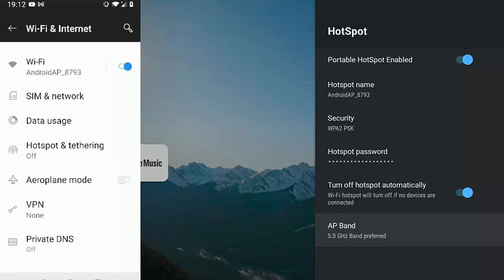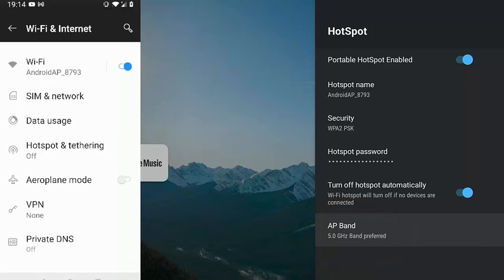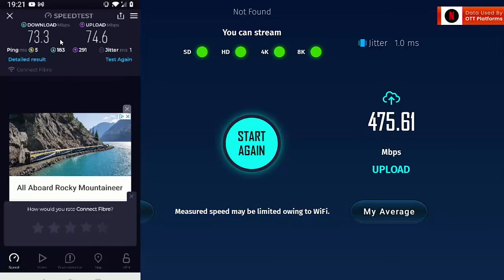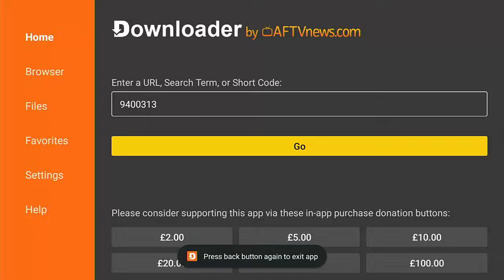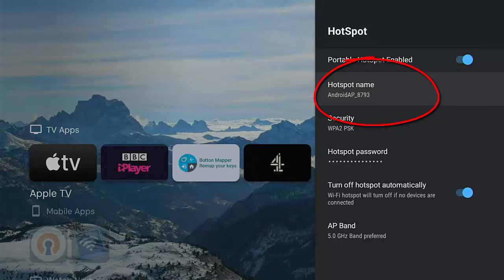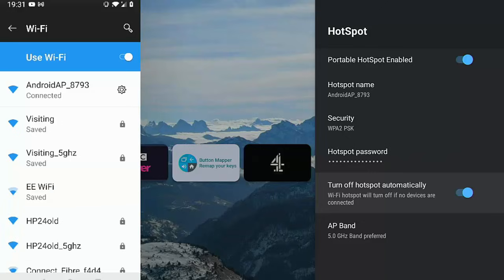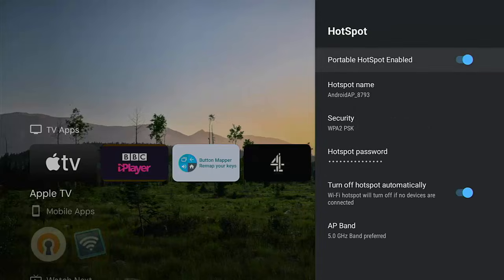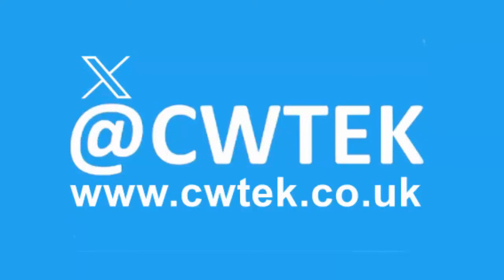Enable the Secret Wifi Router in Your Onn 4K Pro - Extend Your Wifi - May Work on Other Android TV!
This video shows you how you can turn on the secret hidden wifi hotspot in your Onn 4K Pro, it may also work with other routers too!

Below are links to items I am often asked about:

✅ US Fire TV Stick 4K 2nd Gen
✅ US Fire TV Cube 3rd Gen
✅ US Fire TV Stick
✅ US Fire TV Stick Lite
✅ US OTG for Firestick (2-Pack)

US Wireless Keyboard and Touchpad